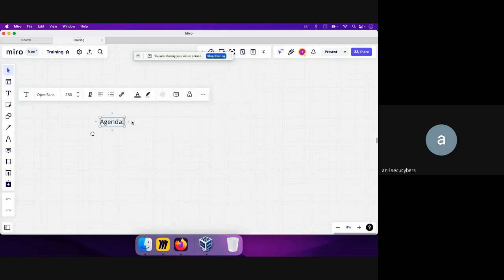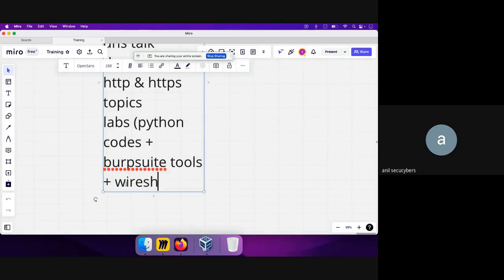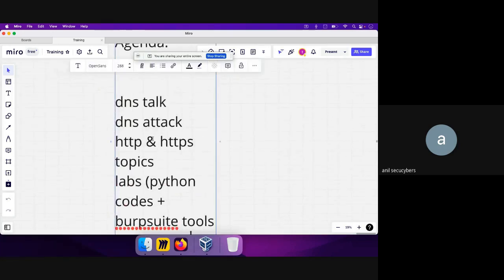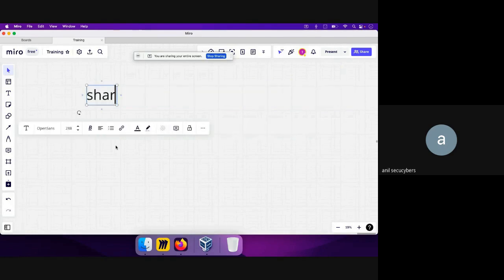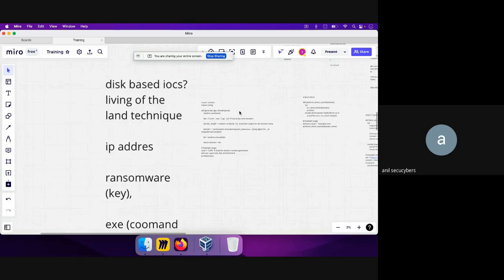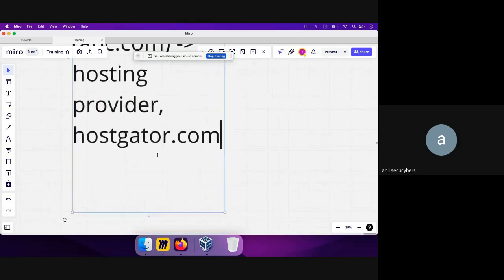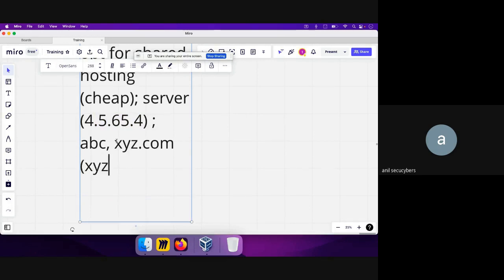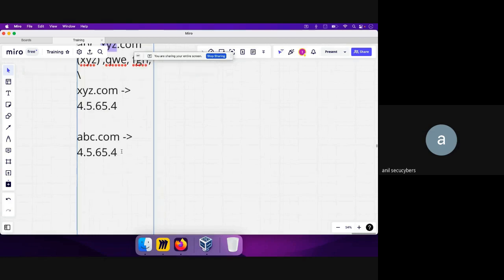Training for SOC team DigitalTrack SecuCybers 2023 06 12 09 03 GMT+5 30 part 1